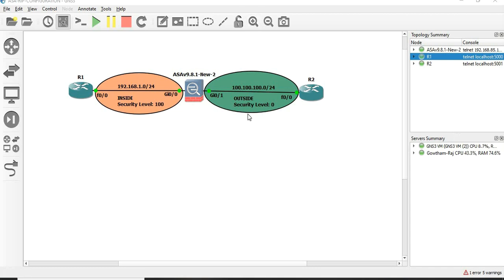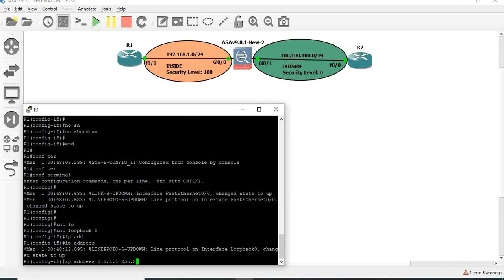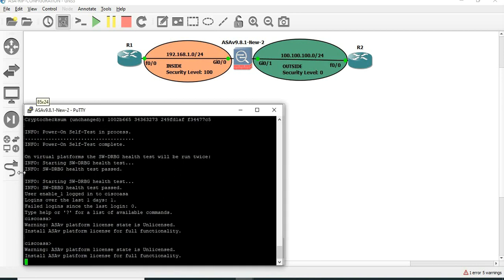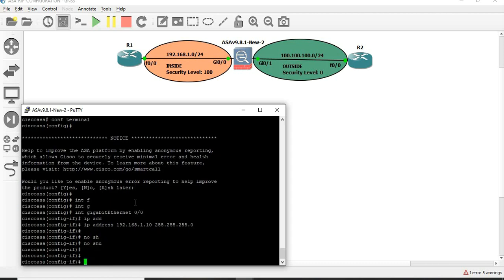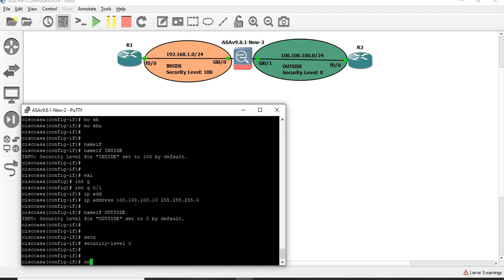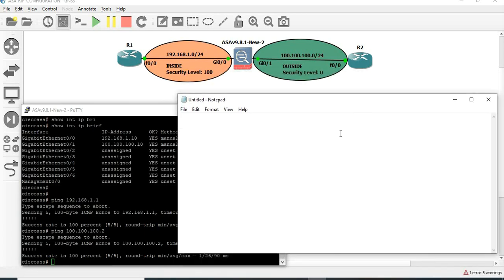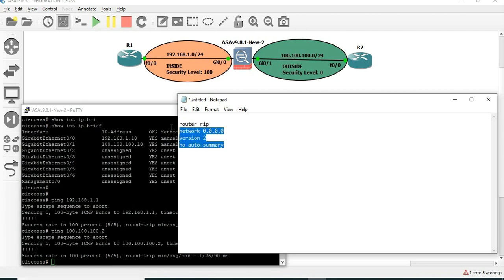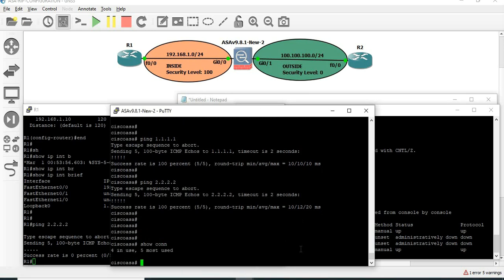ASA and Router -- RIP Configuration || [TAMIL]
In this session, we discuss about how to configure RIP between Cisco Routers and ASA.

Topics covered:
1. Configuration part of RIP in both ASA and Routers